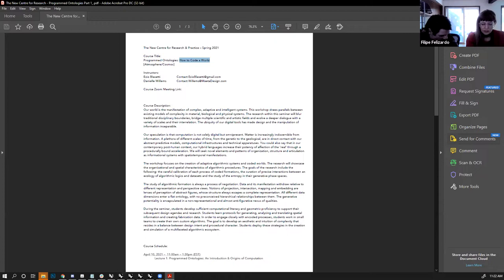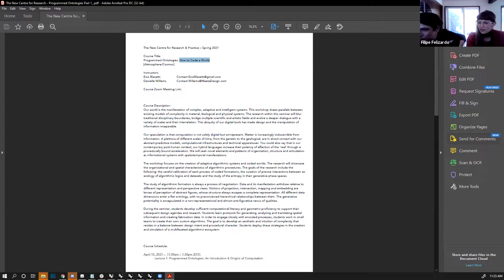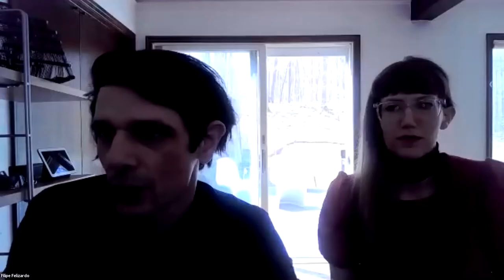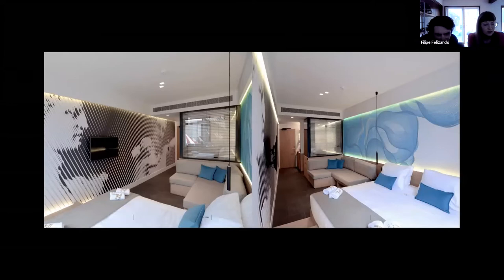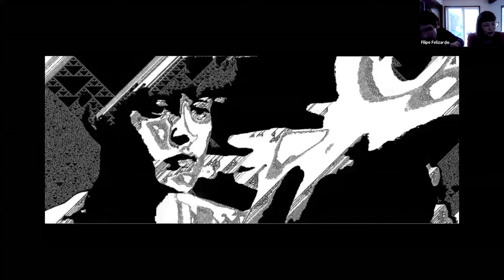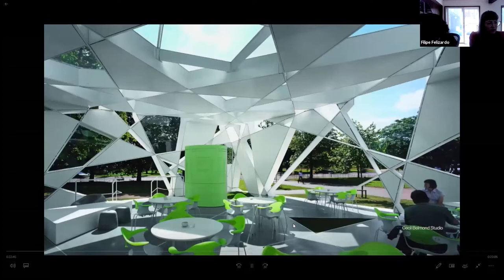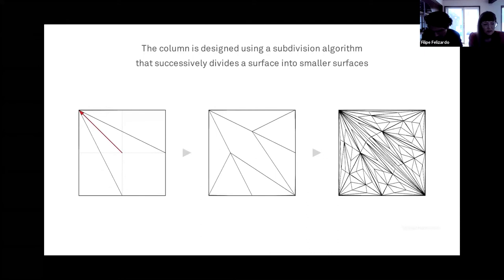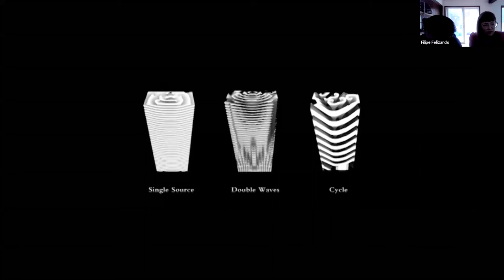Programmed Ontologies, How to Code a World 1/4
INSTRUCTOR: Ezio Blasetti & Danielle Willems
PROGRAM: Post-Planetary Universal Design
CREDIT(S): 1
DATE: Saturdays April 10, 17, 24, May 8
TIME: 11:00 to 13:30 ET

Our world is the manifestation of complex, adaptive and intelligent systems. This workshop draws parallels between existing models of complexity in material, biological and physical systems and extends further than the mere replication of ‘matter’ and ‘nature’ . Algorithmic design research blurs traditional disciplinary boundaries, bridging multiple scientific and artistic fields and has the capacity to develop a deeper dialogue with a variety of scales and their interrelation. The ubiquity of our digital tools has made design and the manipulation of information inseparable. Our speculation is that computation is not solely digital but omnipresent. Matter is increasingly indiscernible from media. A plethora of different scales of time, from the genetic to the geological, are in direct contact with our abstract predictive models, computational infrastructures and technical apparatuses. In our contemporary post-human context, our hybrid languages increase their potency of affection of the ‘real’ through a procedurally bound acceleration. We seek novel elements and patterns of organization, structure and articulation as informational systems with spatiotemporal manifestations.
The workshop focuses on the creation of adaptive algorithmic systems and coded worlds. The research will showcase the organizational and spatial characteristics of algorithmic procedures. The goals of the research include the careful calibration of each process of formation, the curation of precise interactions between an ecology of algorithmic logics and datasets and the study of the entropy in their generative phase spaces. The study of algorithmic formation is always a process of negotiation: data and its manifestation withdraws relative to different perspectives. Notions of projection, intersection, mapping and embedding are lenses of perception of abstract figures, whose structure always escapes a complete representation. All different data dimensions enter a flat ontology, with no preconceived hierarchical relationships between them. The generative potentiality is encapsulated in a non-representational and almost anti-figurative nexus of qualities.

IMAGE: Kurt Shwitters, Prikken Pa, 1939